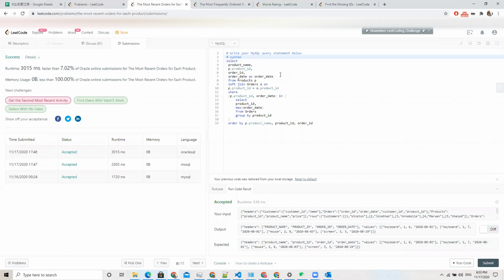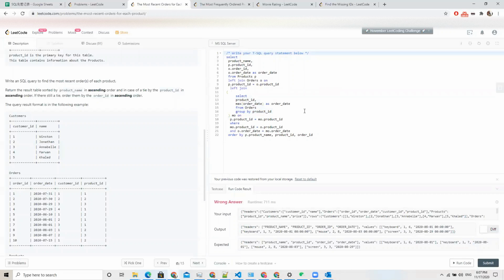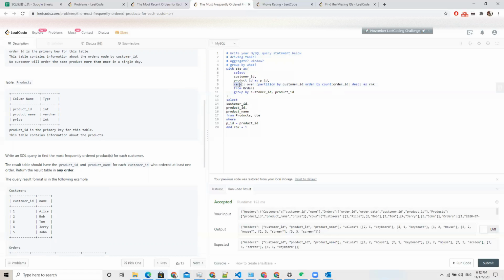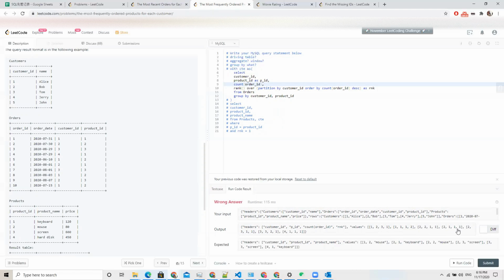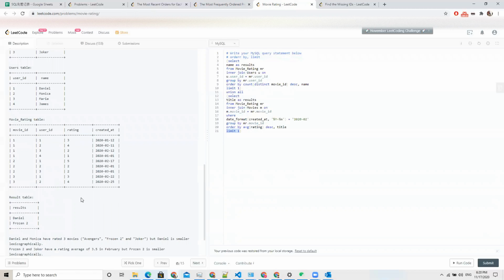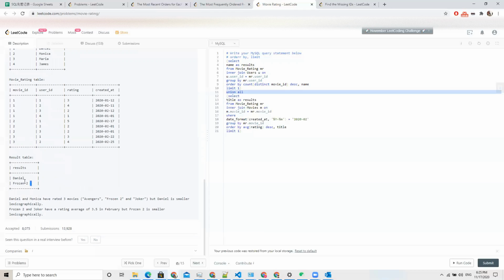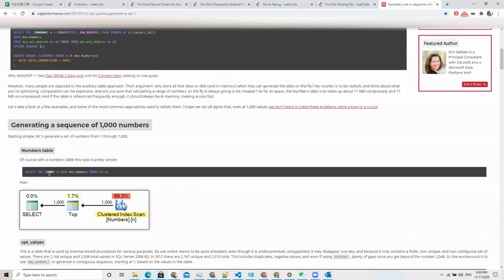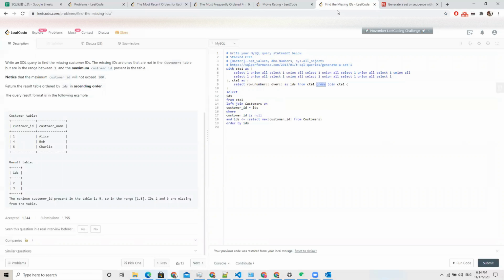LeetCode 1549, 1596, 1341, 1613 (Zoom SQL Study Group)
Zoom SQL Study Group 11/17/2020

0:20    LeetCode 1549. The Most Recent Orders for Each Product
6:50    LeetCode 1596. The Most Frequently Ordered Products for Each Customer
16:35  LeetCode 1341. Movie Rating
26:10  LeetCode 1613. Find the Missing IDs